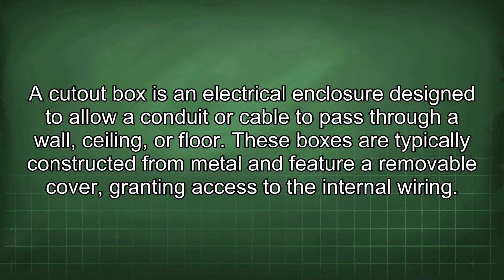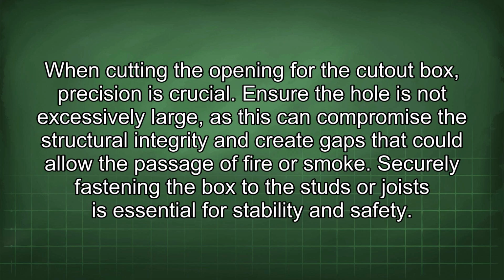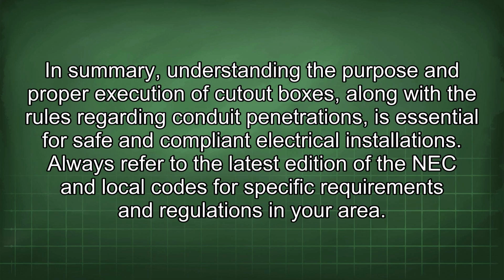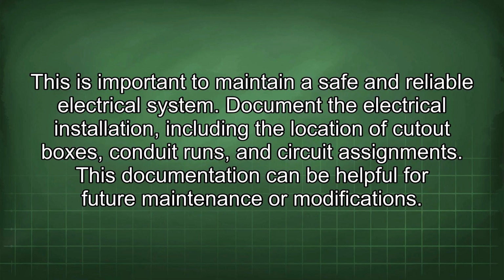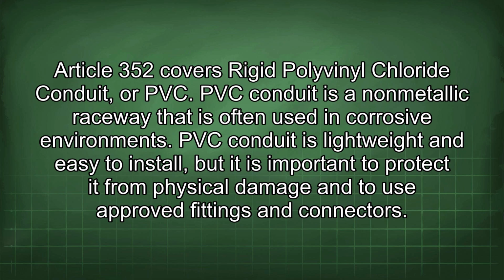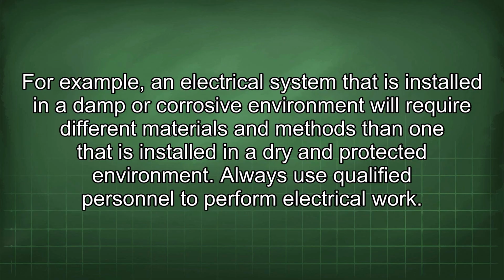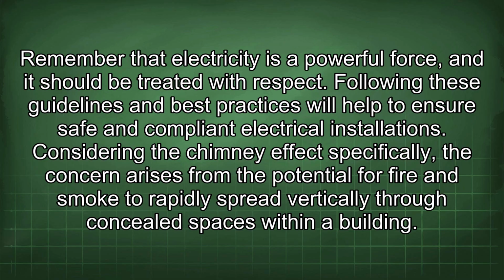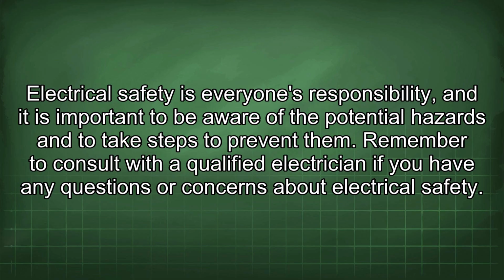Understanding Cutout Boxes and EMT Conduit Rules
Learn about cutout boxes, their installation, and rules regarding conduit penetration. This video clarifies the difference between a 1900 box and a cutout box. We also cover preventing the chimney effect in electrical installations.